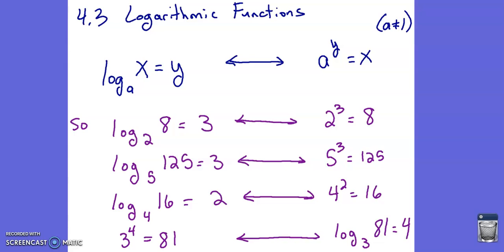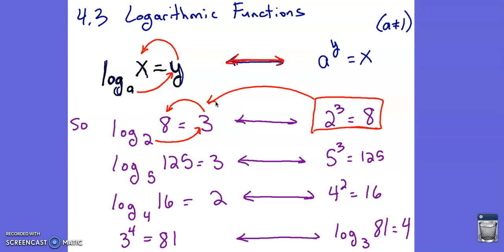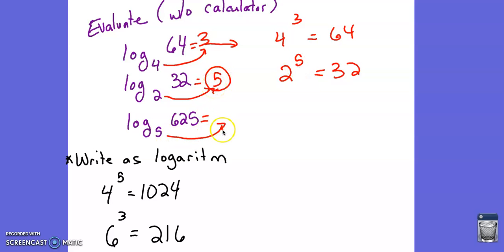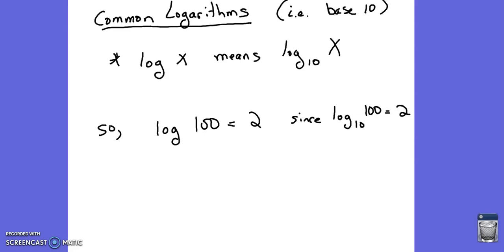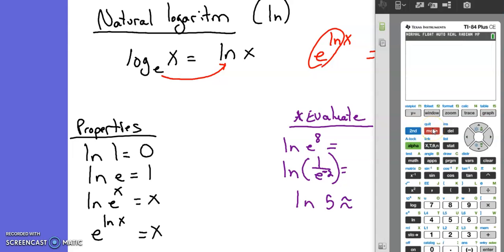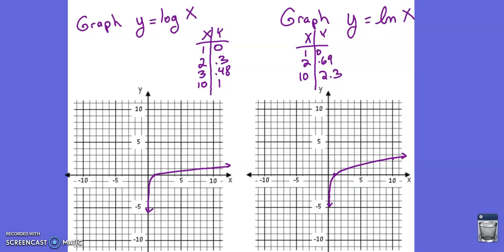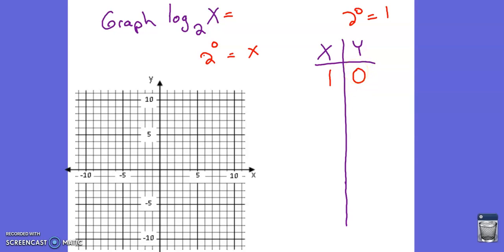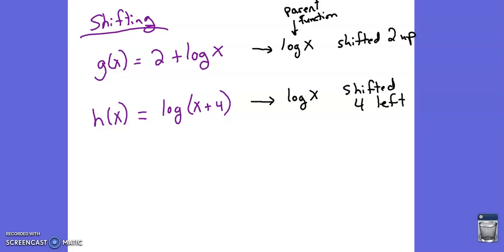DE 4.3 Logarithmic Functions